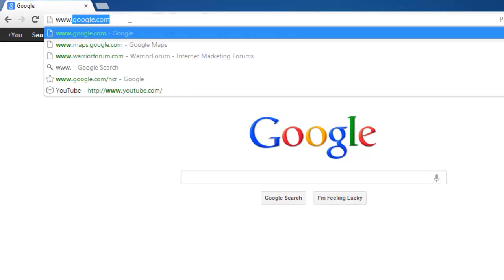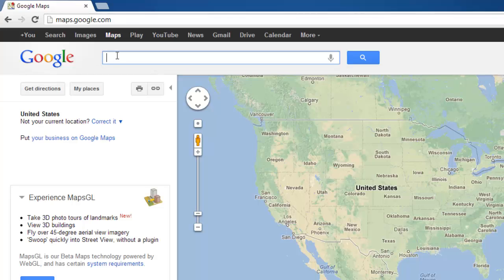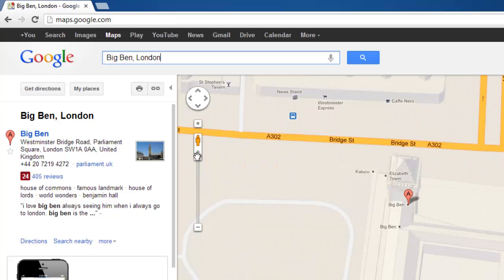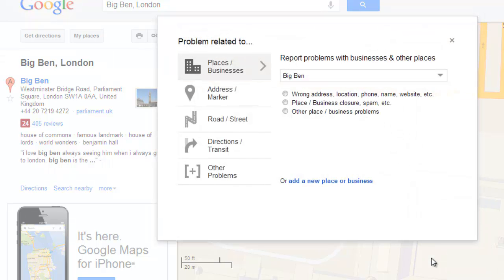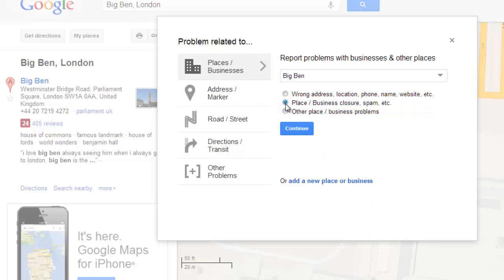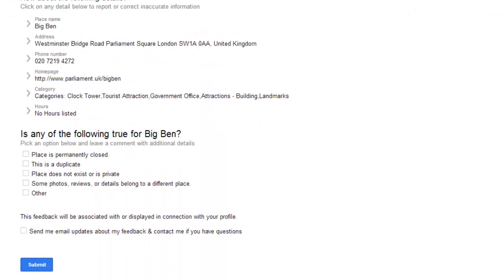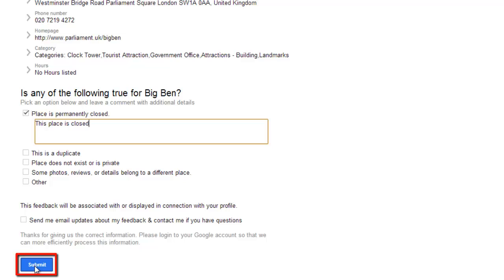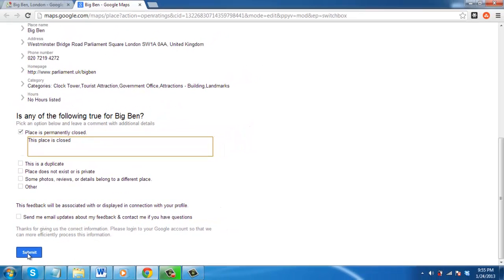How to Remove Google Map Listing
This tutorial will show you how to remove a Google Map listing.

This tutorial will show you how to remove google map listing. This is a process you can't complete yourself but you can initiate the process, which will then be reviewed by Google.

Step # 1 -- Locate the Listing to Remove

Navigate to Google Maps at " and in the search box type the name of the listing. In this example we are going to nominate "Big Ben, London" for removal. Maps will bring up the location zoomed and centered on the right and it will be labeled with the letter "A".

Step # 2 -- Nominating the Place for Removal

Right click on the "A" marker and in the menu that appears click "Report a problem". A window will appear and from the options on the right check the box for "Place / Business closure", then click "Continue".

Step # 3 -- Submitting for Removal

A new tab will open. Scroll down to the heading that reads "Is any of the following true for Big Ben?". Check the box next to "Place is permanently closed", enter any details, and click "Submit". As this is just an example, and Big Ben is not closed, we won't complete the process here, but this is how to remove google map listing.